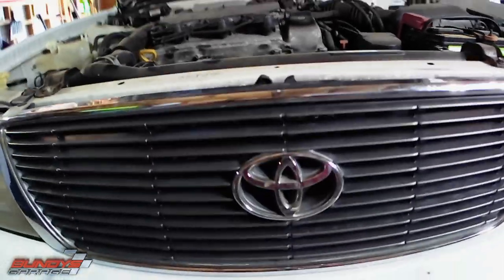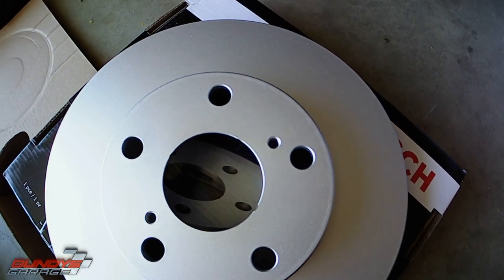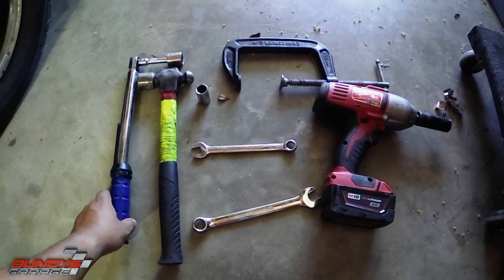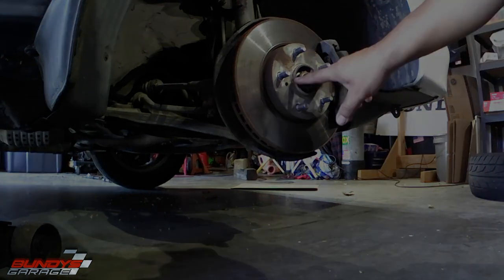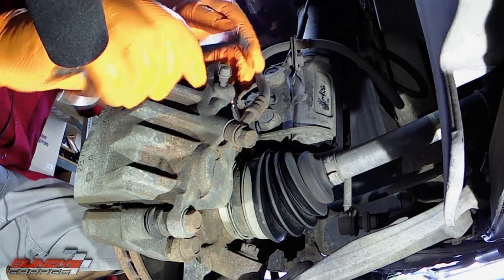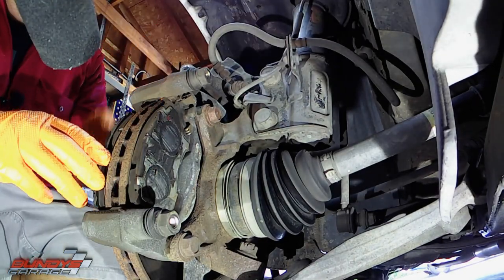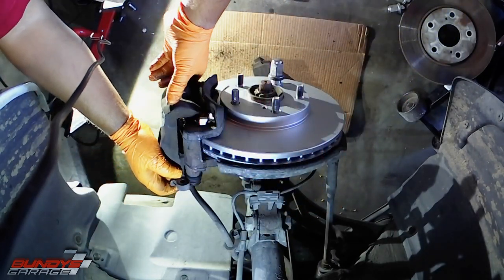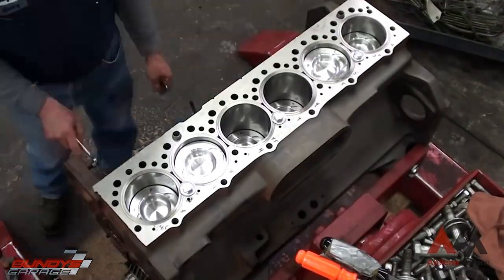DIY Front Brake Pads & Rotors Toyota Camry Avalon Sienna | Toyota Lexus 1990 - 1999 | Bundys Garage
How to change the front brake pads and rotors on a a Toyota Camry Avalon Sienna Celica. Also includes Lexus ES300 LS 400 SC300. Not hard ast all to do this job.

Bosch Quiet Cast Rotors
Bosch Quiet Cast Brake Pads

Permatex Brake Lubricant:

BIG BOTTLE
small tube

Toyota and Lexus Vehicles Covered:

1992 Toyota Camry
1993 Toyota Camry
1994 Toyota Camry
1995 Toyota Camry
1996 Toyota Camry
1997 Toyota Camry
1998 Toyota Camry
1999 Toyota Camry
2000 Toyota Camry
2001 Toyota Camry

1995 Toyota Avalon
1996 Toyota Avalon
1997 Toyota Avalon

1998 Toyota Sienna

1999 Toyota Sienna
2000 Toyota Sienna
2001 Toyota Sienna
2002 Toyota Sienna
2003 Toyota Sienna

1994 Toyota Celica
1995 Toyota Celica
1996 Toyota Celica
1997 Toyota Celica
1998 Toyota Celica
1999 Toyota Celica

1992 Lexus ES300
1993 Lexus ES300
1994 Lexus ES300
1995 Lexus ES300
1996 Lexus ES300

1990 Lexus LS400
1991 Lexus LS400
1992 Lexus LS400

1992 Lexus SC300
1993 Lexus SC300
1994 Lexus SC300
1995 Lexus SC300
1996 Lexus SC300
1997 Lexus SC300
1998 Lexus SC300

Bundys Garage